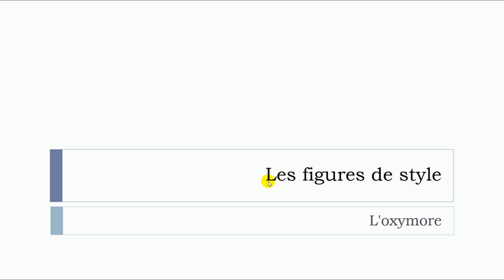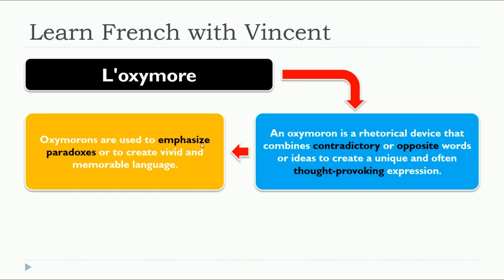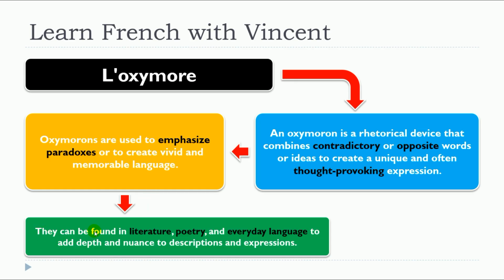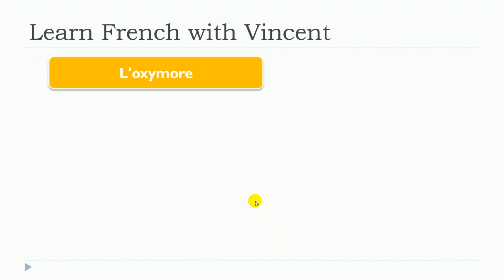French Lesson I Les figures de style I L'oxymore